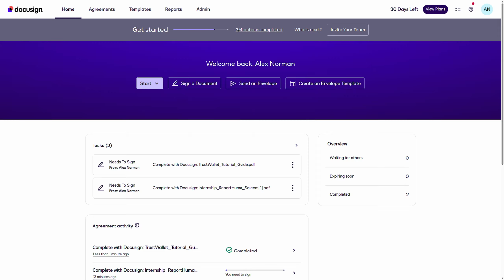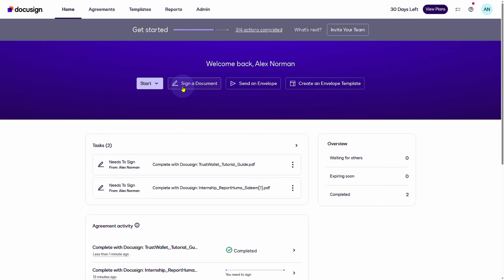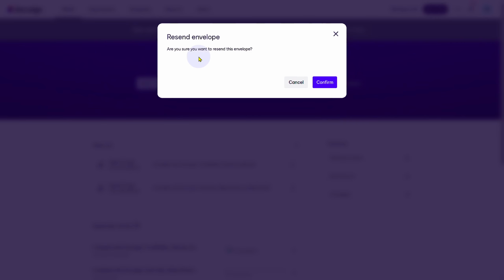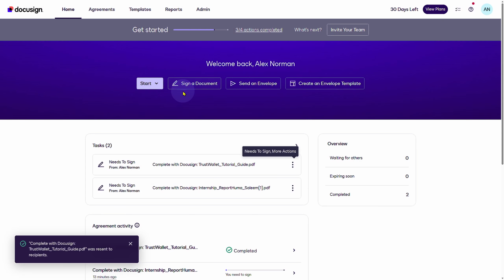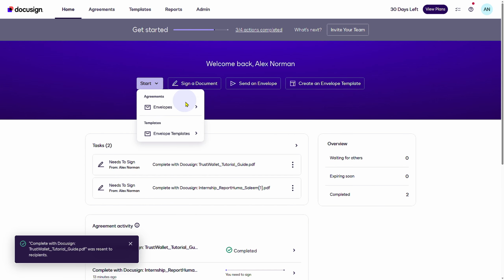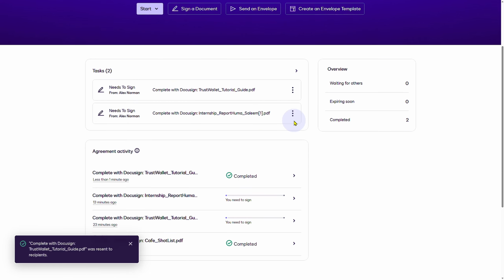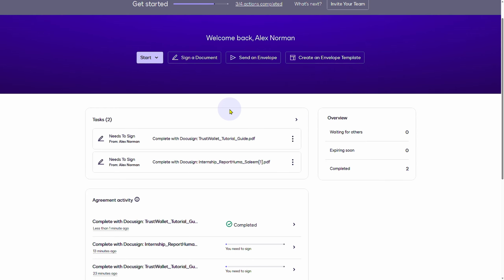How to Send DocuSign via Text (Quick Guide 2025)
How to Send DocuSign via Text
In this quick guide, you’ll learn How to Send DocuSign via Text so you can instantly share contracts, agreements, and documents for electronic signatures using SMS. This step-by-step tutorial shows you how to prepare your document, add recipients, insert signature fields, and send files directly via text message using DocuSign. Whether you’re sending business contracts, forms, or personal agreements, this video makes e-signing fast, secure, and convenient.

You’ll discover how to use the DocuSign text messaging feature, how to track document status, how to resend or void envelopes, and how to manage all signed files efficiently. Learn how to assign signing roles, customize messages, and ensure your documents are completed accurately. This beginner-friendly guide is perfect for anyone who wants a smooth and efficient workflow for sending documents via SMS with DocuSign.

By the end of this video, you’ll confidently know how to send, track, and manage electronically signed documents using text messages, saving time and streamlining your digital document process.